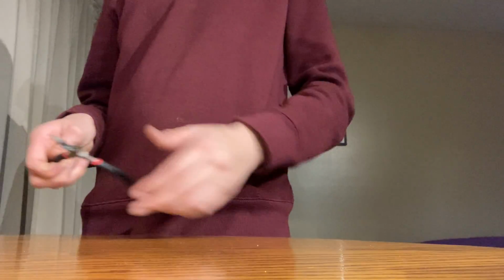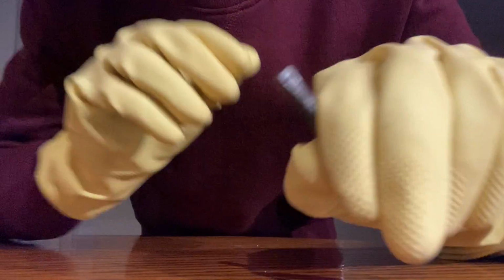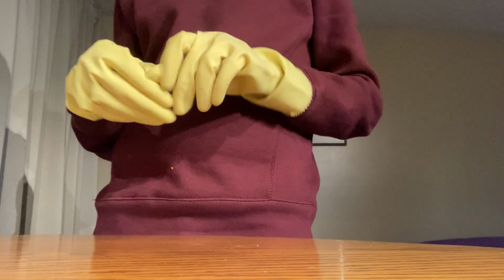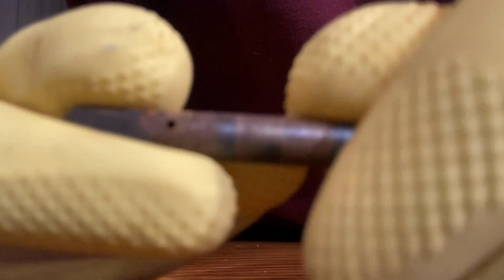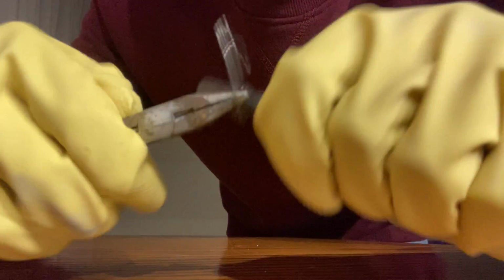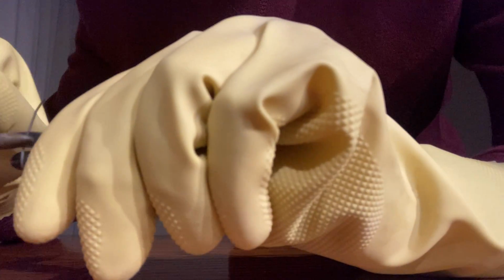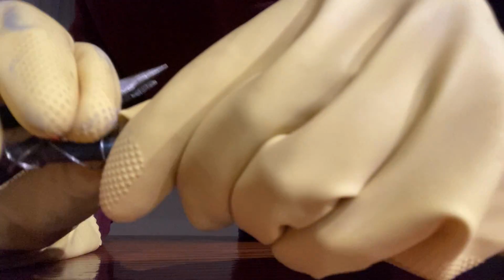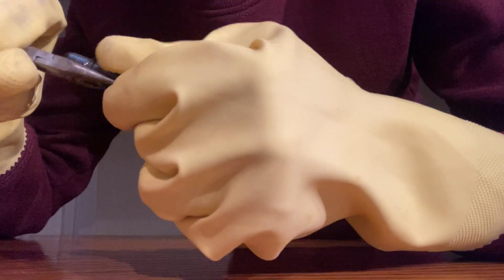How to remove old coils from tuning pins￼